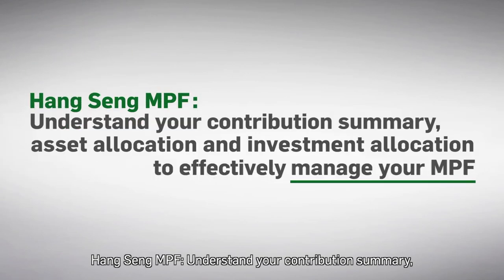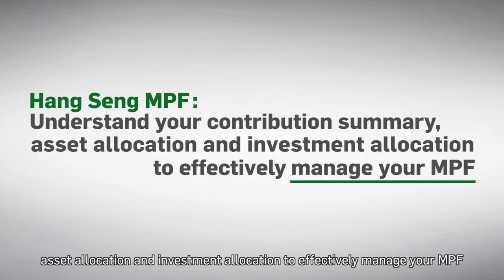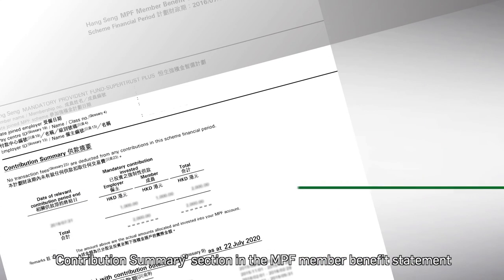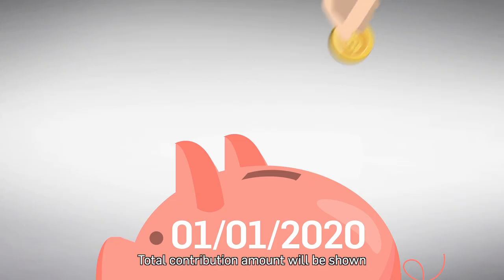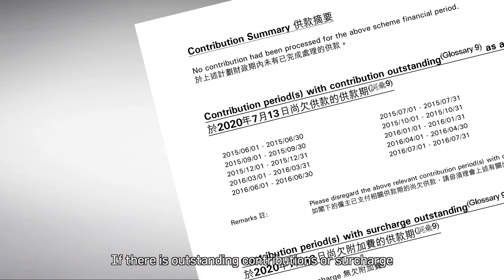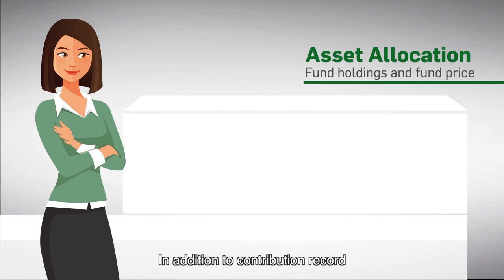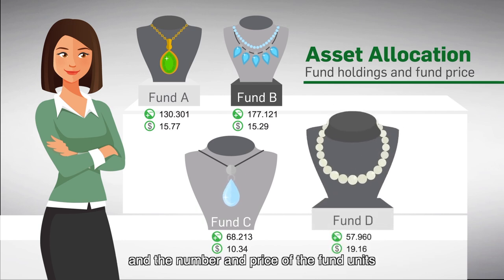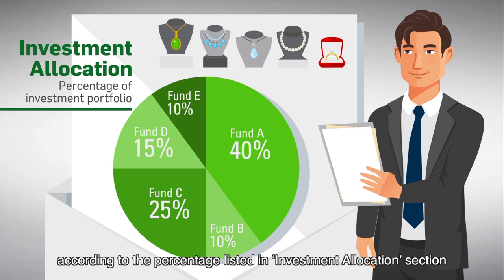Hang Seng MPF: Education videos of MPF Member Benefit Statement – Episode 3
Education videos of MPF Member Benefit Statement – Episode 3

Understand your contribution summary, asset allocation and investment allocation to effectively manage your MPF

Do you check how much MPF you have contributed monthly? How well do you know your asset allocation and investment allocation? Let’s get started to learn more by watching the short video.

to watch the whole series of education videos of MPF Member Benefit Statement.

The video is intended for persons in Hong Kong.